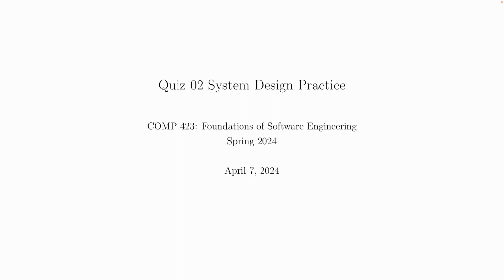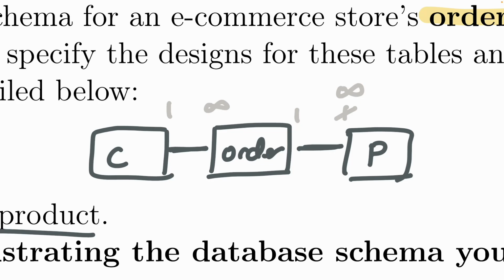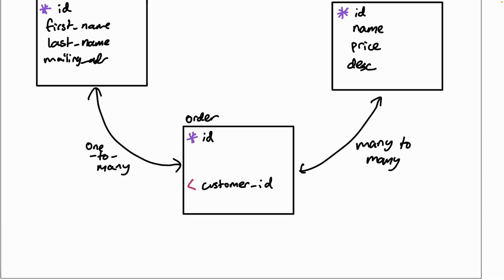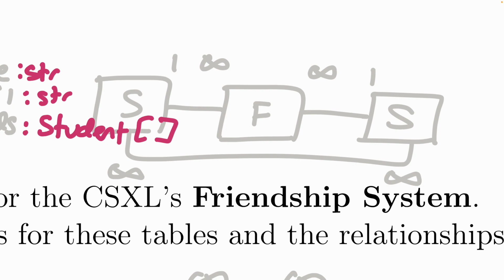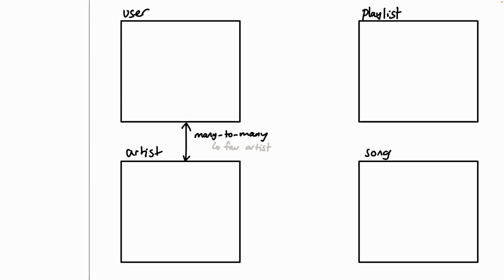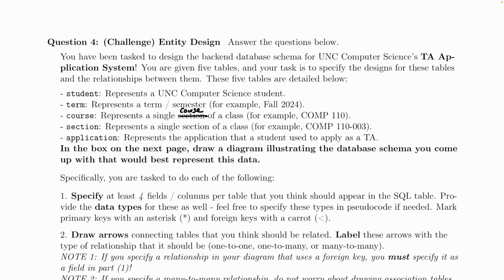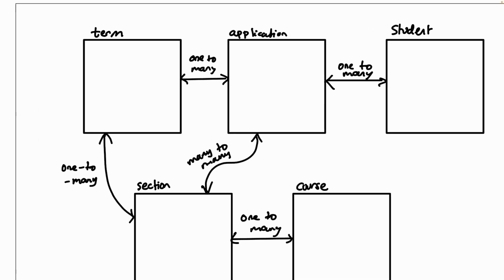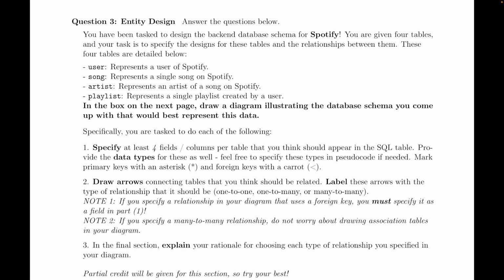COMP 423 System Design Questions Practice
Hello everyone! This video covers the solutions to the system design practice questions posted on Canvas.

0:00 - Intro
1:35 - Question 1
17:57 - Question 2
28:37 - Question 3
38:15 - Question 4
52:24 - Words of Encouragement